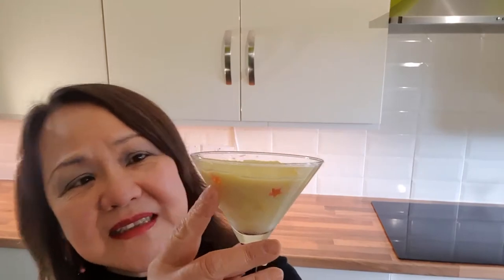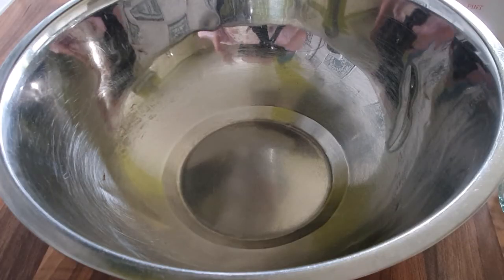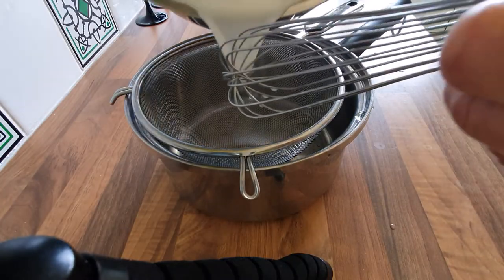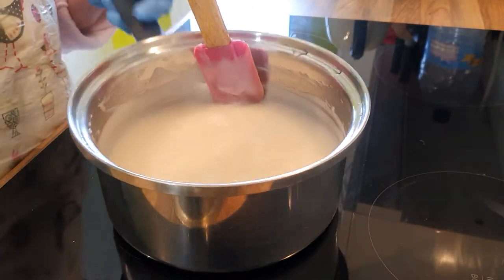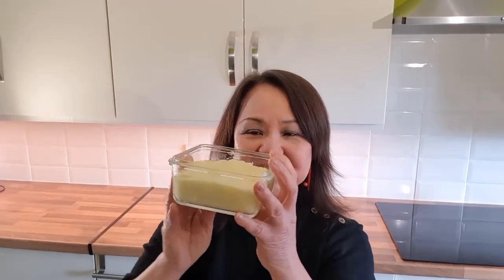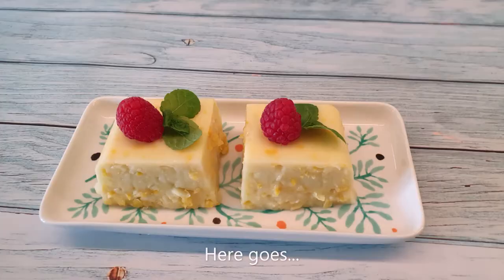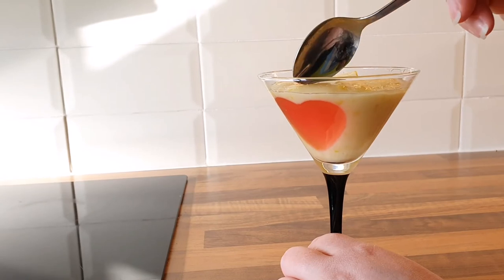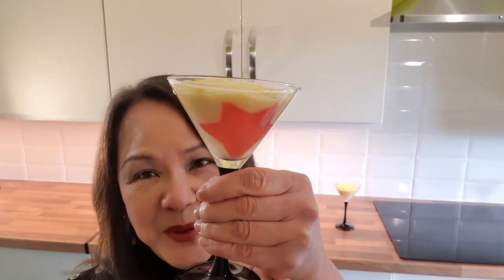Jagung Kuih (Sweet Corn Pudding)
This is a much loved kuih or for this I will call it a pudding.

Sweet corn is one of my favourite vegetables. This time it is made into a pudding or dessert that can be served after a meal. Although this is normally served as a snack for tea.

This version has undergone a make over and made to look a bit upmarket. So  click and see the transformation.